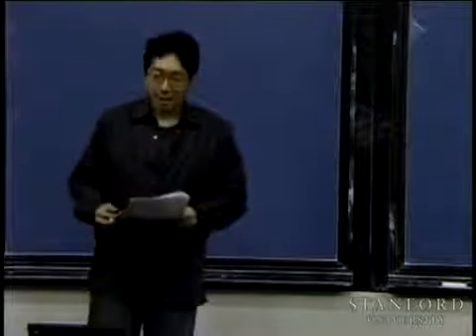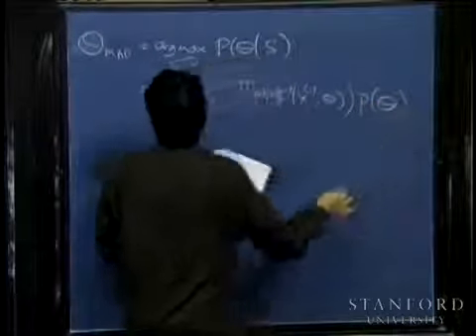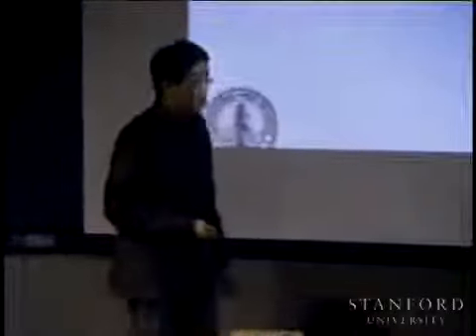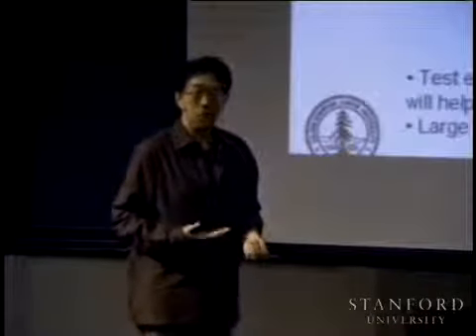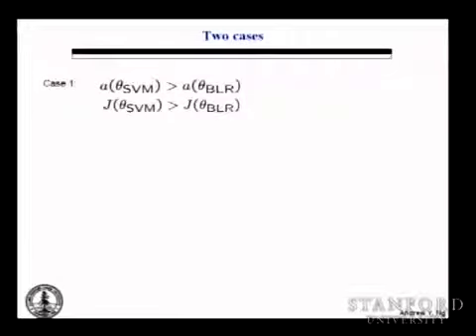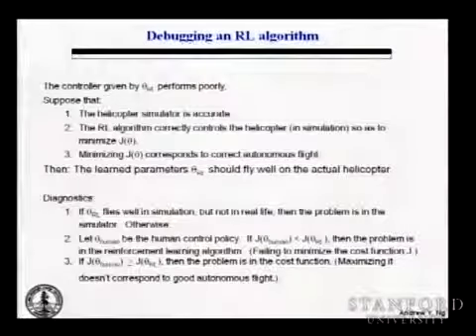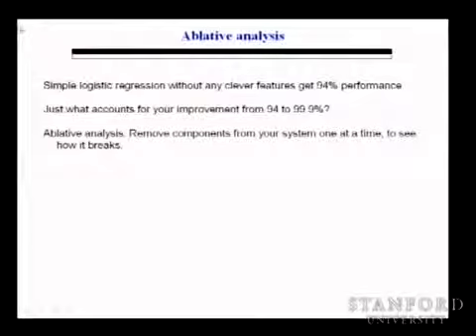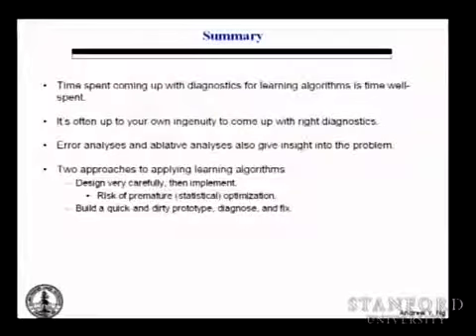Lecture 11 - Machine Learning (Stanford)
Lecture by Professor Andrew Ng for Machine Learning (CS 229) in the Stanford Computer Science department. Professor Ng lectures on Bayesian statistics, regularization, digression-online learning, and the applications of machine learning algorithms.